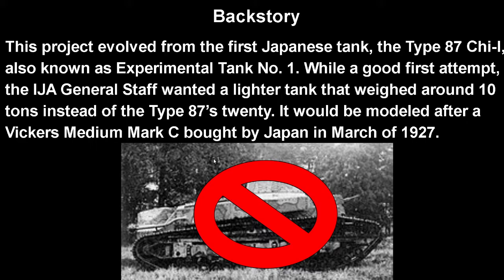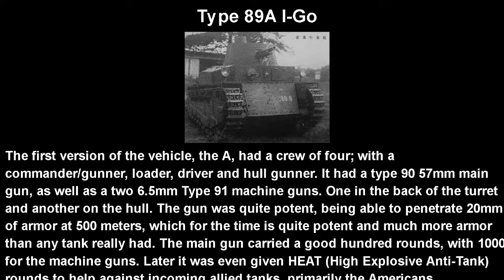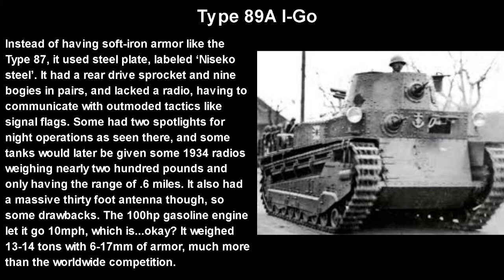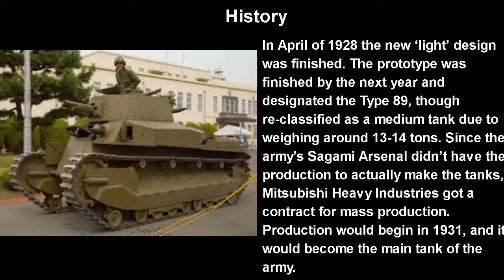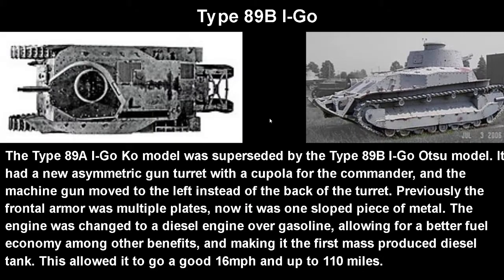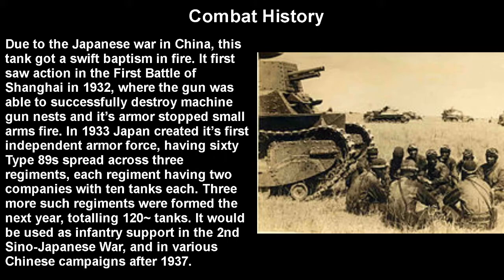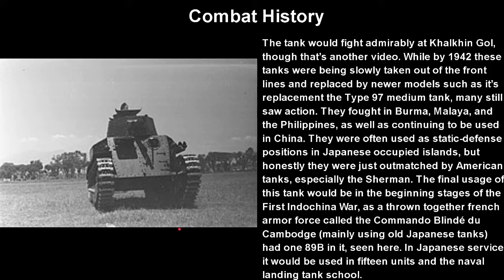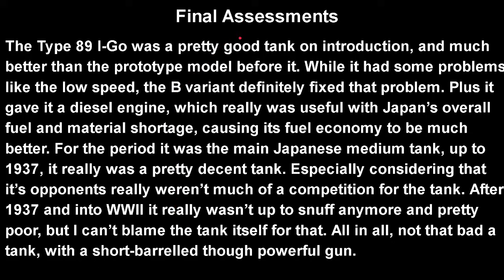The Champion of the Second Sino-Japanese War: The Type 89 I-Go (Japanese Tanks)